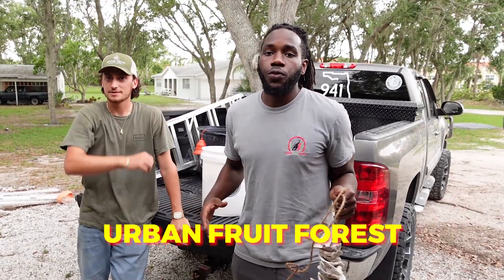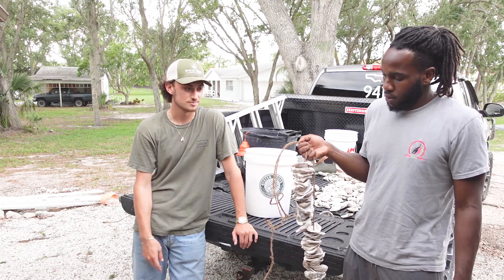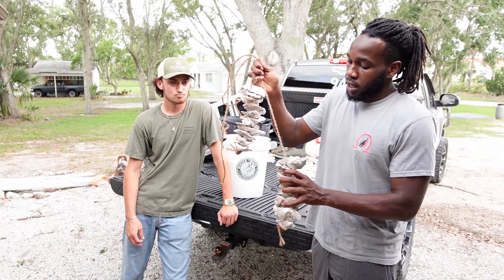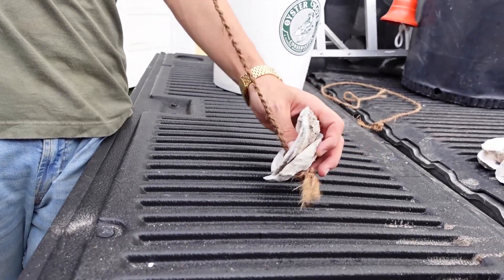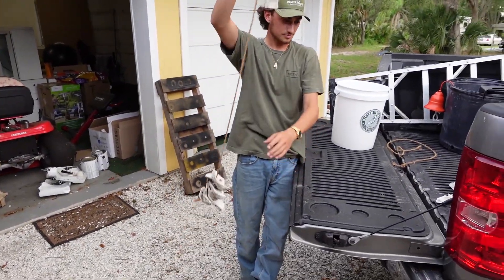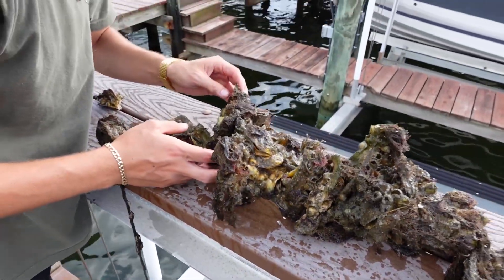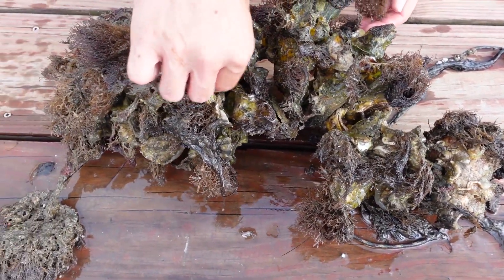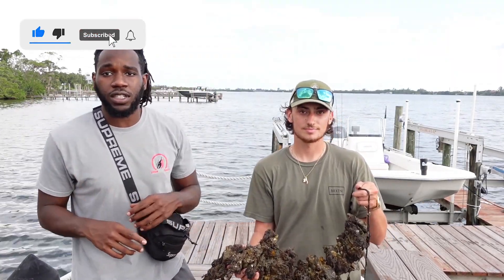How to Build a Vertical Oyster Garden ? (VOGs)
Dive into the fascinating world of the ocean as our good friend Vince shares the captivating story behind the Oyster Boys, and the Vertical Oyster Garden (VOG). In this eye-opening video, we uncover the immense benefits of oysters and how they can revolutionize the health of our ocean waters.

Learn how Oyster Boys' ingenious VOG harnesses the natural filtering capabilities of oysters to clean and purify ocean water. Explore the many environmental benefits that arise from the Vertical Oyster Garden, including enhanced water clarity, reduction of harmful pollutants, and improved habitat for marine life. Witness firsthand the positive impact Oyster Boys is making in their mission to protect our precious oceans.